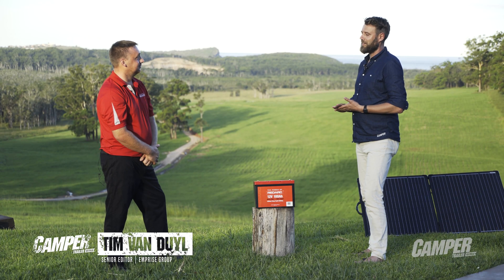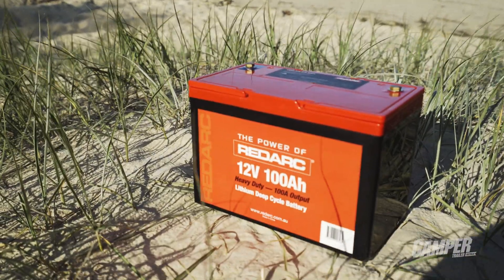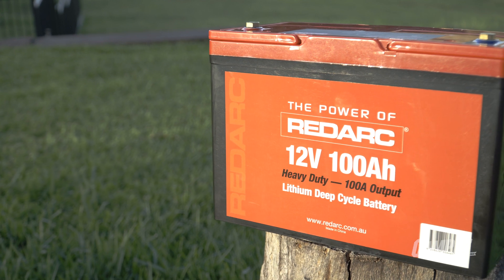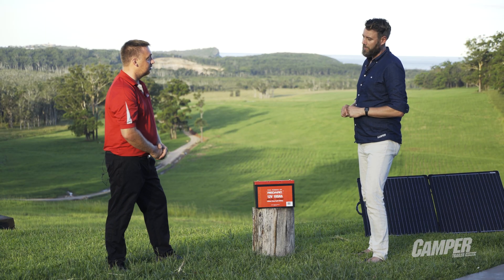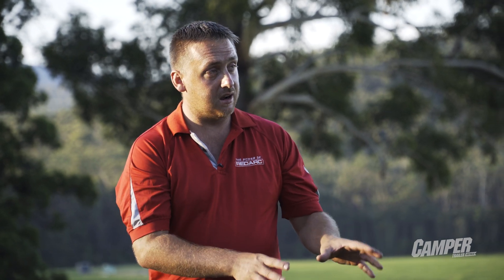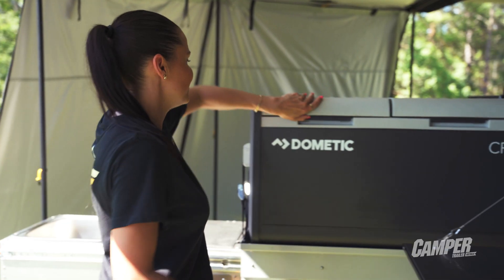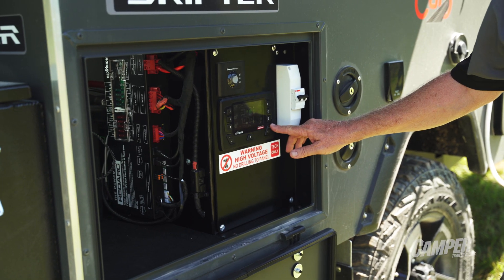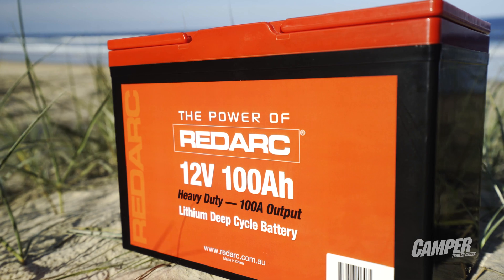Why you need a high draw Lithium deep cycle battery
Looking for a lithium battery for your 4x4, RV or caravan? The REDARC 100Ah heavy duty LiFePO4 battery is perfect for running high powered devices, from inverters through to coffee machines and power tools.